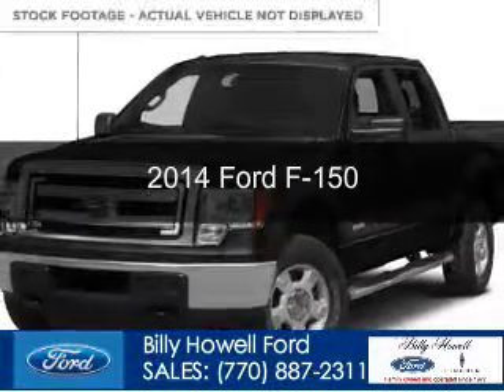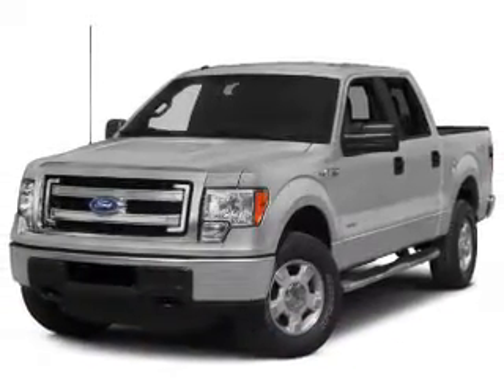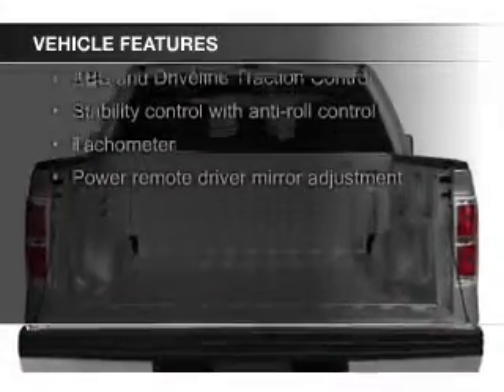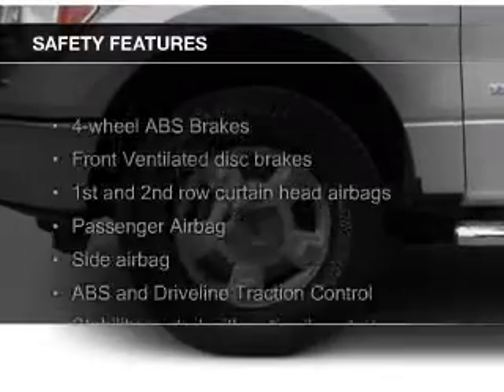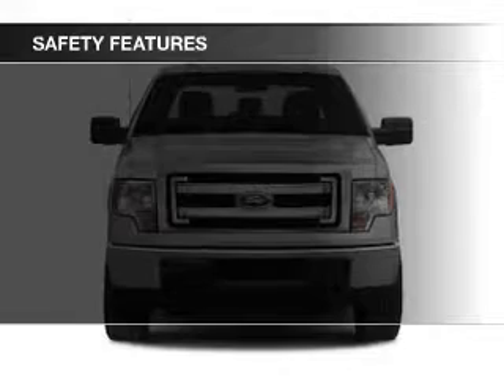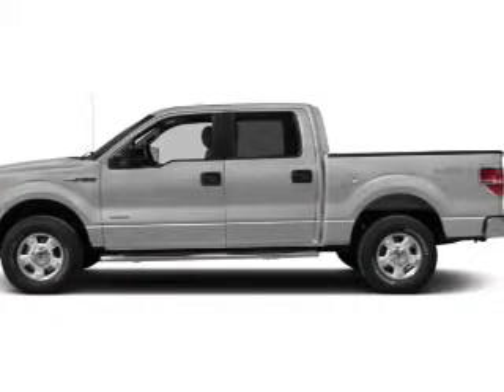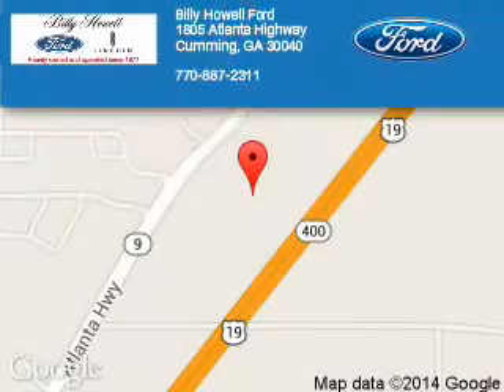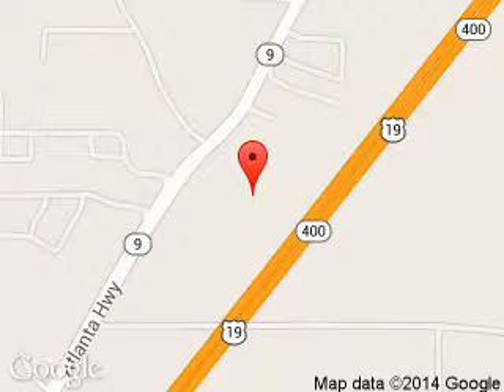2014 Ford F-150 - Cumming GA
Year: 2014
Make: Ford
Model: F-150
Trim:
Engine: 3.5 liter 6 cylinder 24 valve
Transmission: 6-Speed Automatic
Color: Tuxedo Black
Mileage: 467
Address:
1805 Atlanta Highway